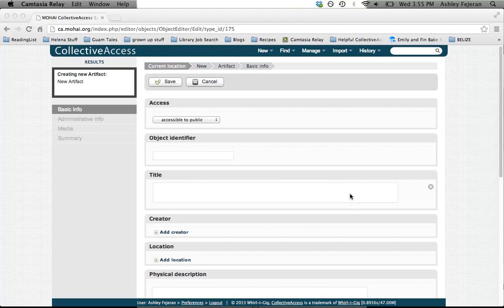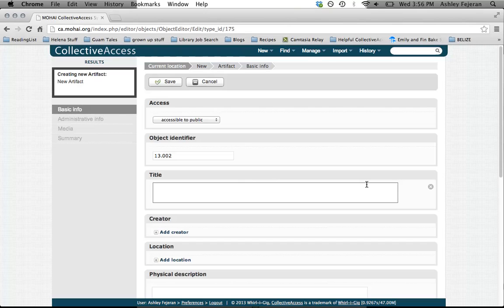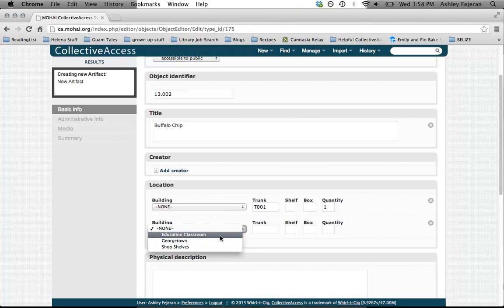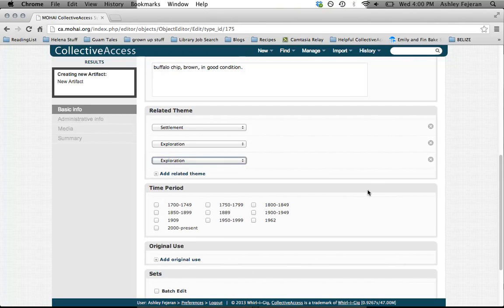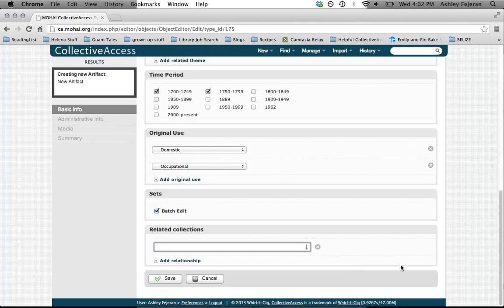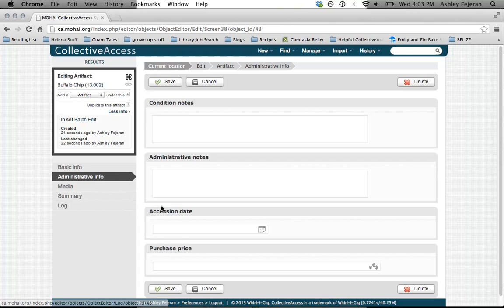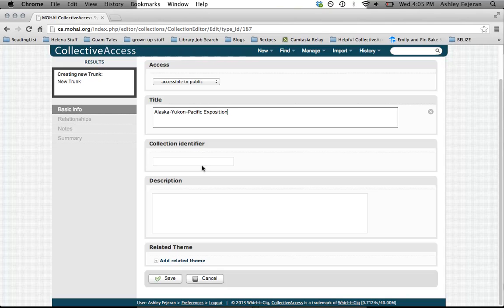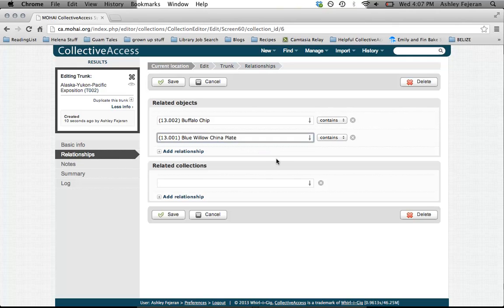Creating a New Record in CA